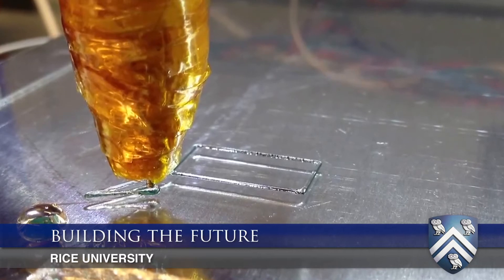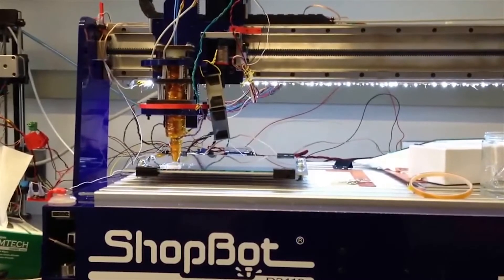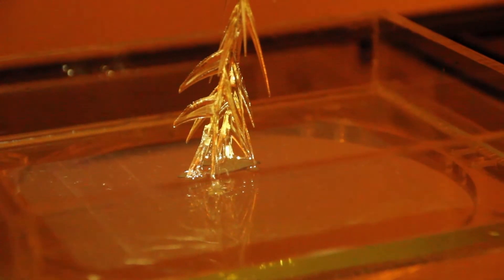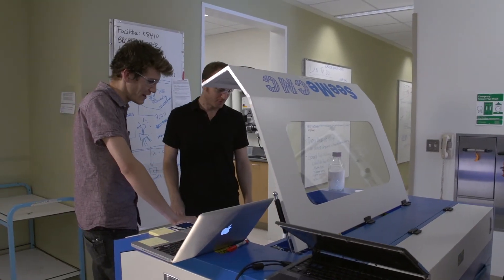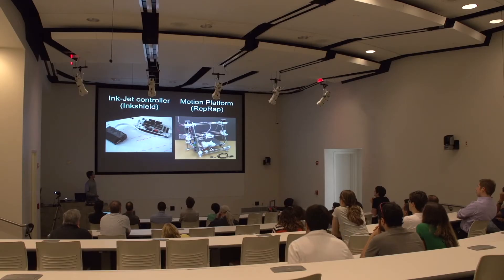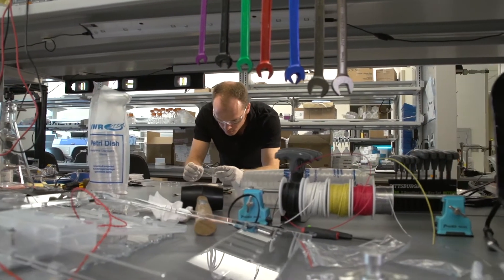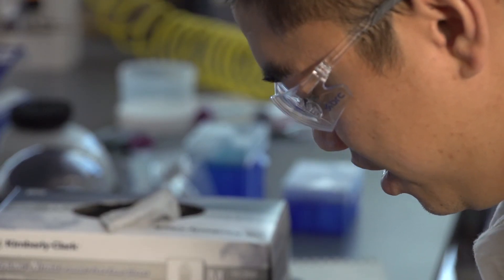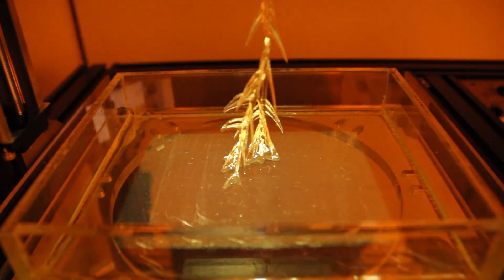Building the future at Rice University through 3-D bioprinting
"Print a copy" means something different than it used to at Rice University's BioScience Research Collaborative (BRC). In a monthlong crash course in August, the BRC hosted members of the burgeoning "maker" community in an experiment designed to bridge the gap between the worlds of professional science and hobbyist manufacturing.

The four-week Advanced Manufacturing Research Institute (AMRI) was the brainchild of Jordan Miller, a new assistant professor of bioengineering who joined Rice July 1.